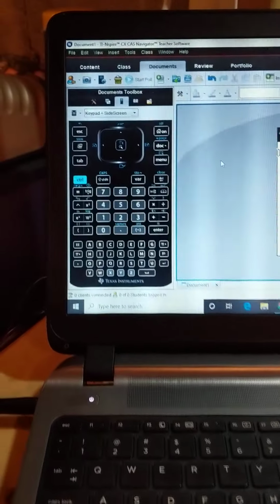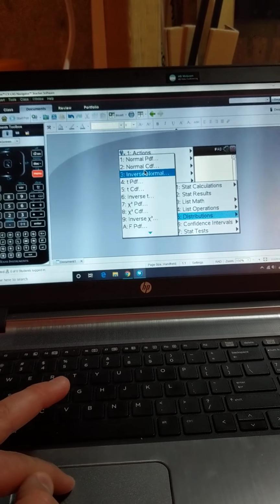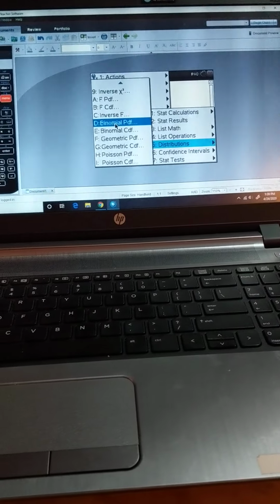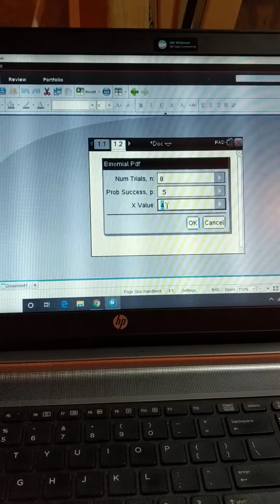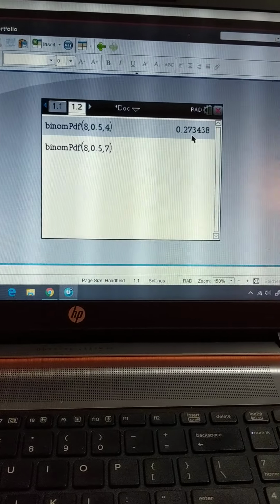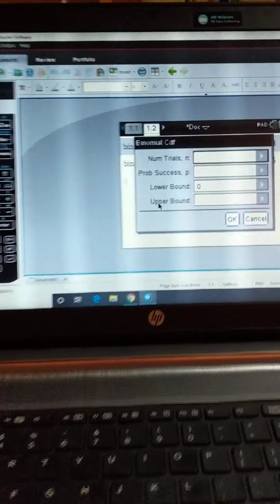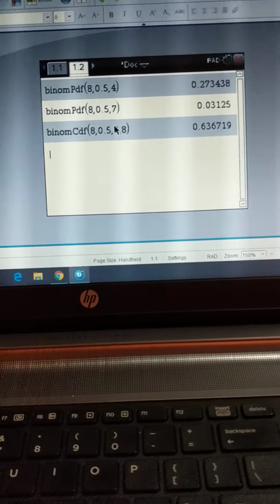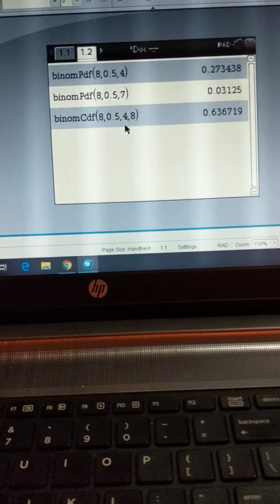Binomial Distribution using ti-nspire